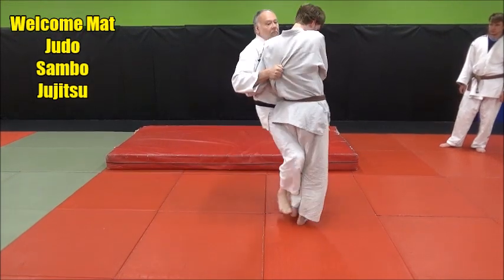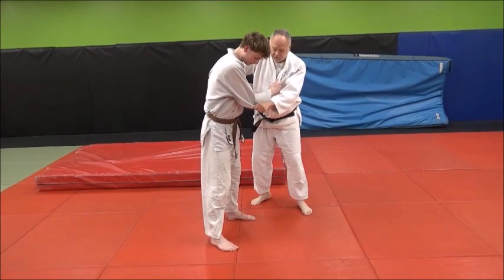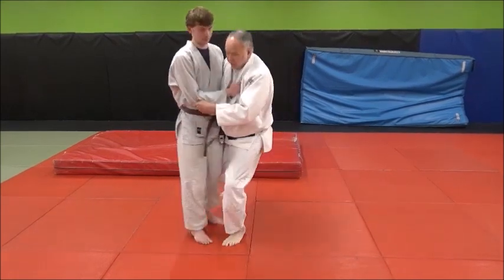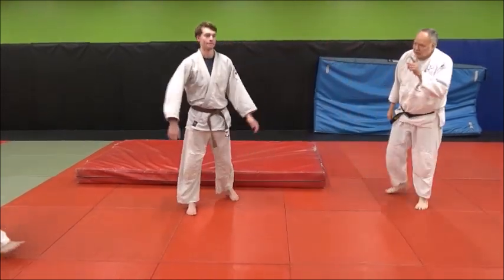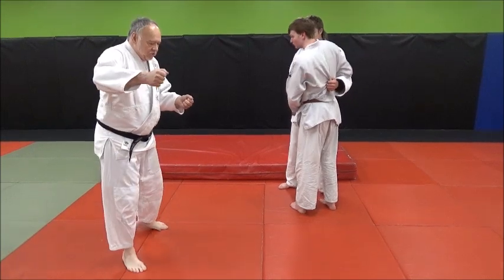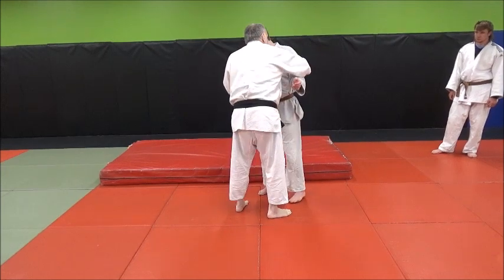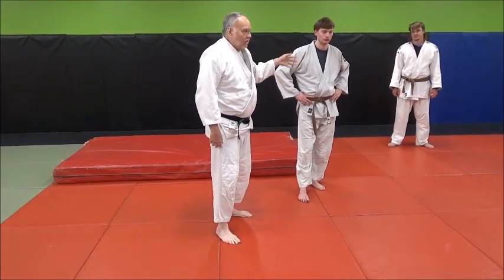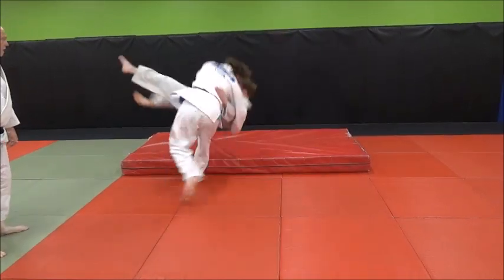CLOSE GRIP FOOT SWEEP & THIGH SWEEP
In this video, we show how to use a close grip with minimal space between you and your opponent to apply Okuri Ashi Barai (Sliding Foot Sweep) and Okuri Momo Barai (Sliding Thigh Sweep) and how this combination of grip, close space and thigh lift can be applied to other big lifting throws as well.